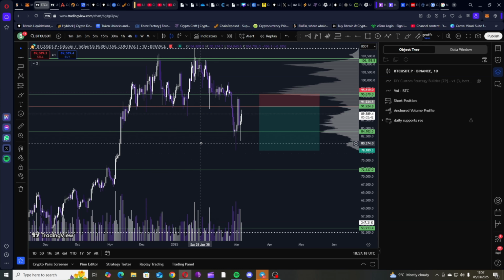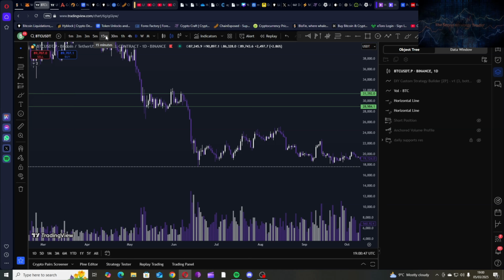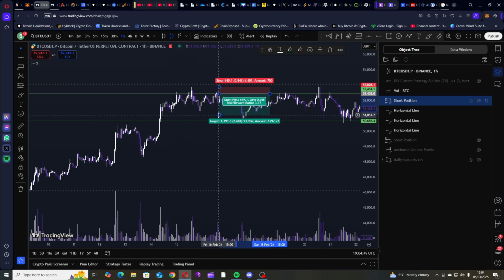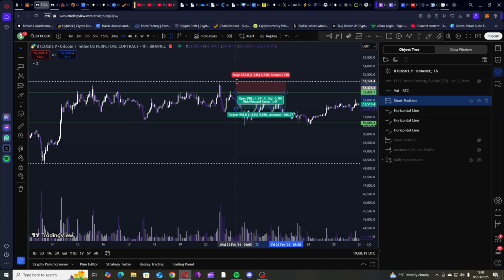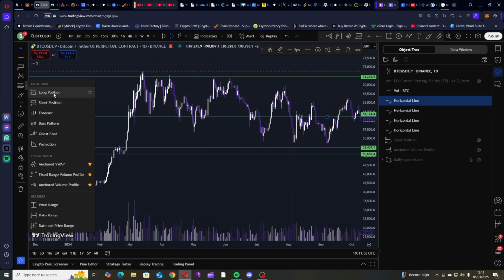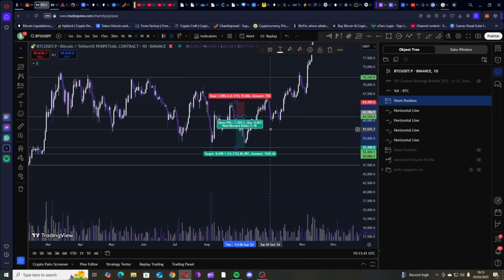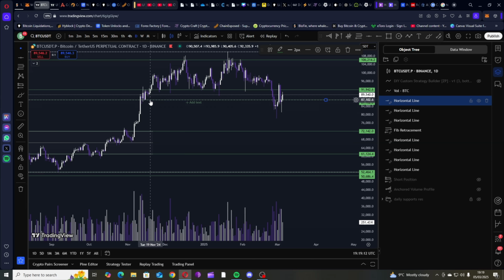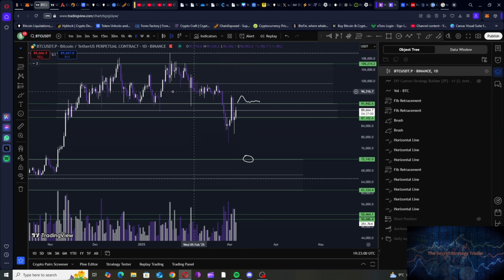TRADING made easy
Let look at how to make trading so much easier without all the crap you see on youtube one simple method

geoff's Trading journal
if you enjoy my content and would like to donate to help me keep making these videos please feel free to do so at .
X @cryptogeoff

INSTAGRAM JEGUNIQUE
SNAPCHAT JEGUNIQUE
TIKTOK JEGUNIQUE

CHECK OUT ANOTHER GOOD FRIEND OF MYNE AND HIS TRADING BOTS